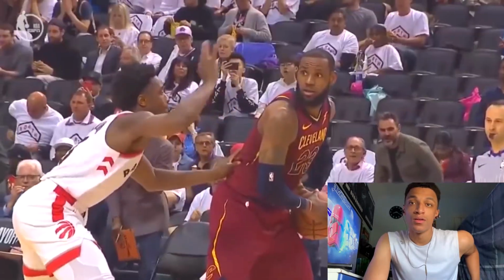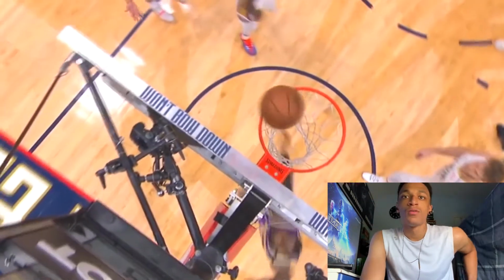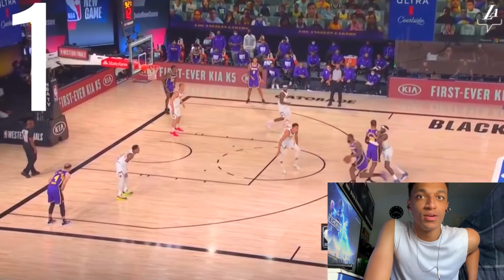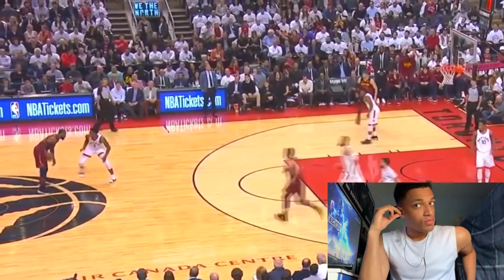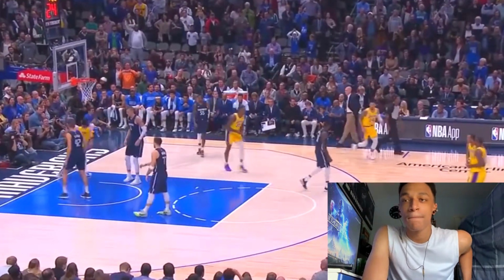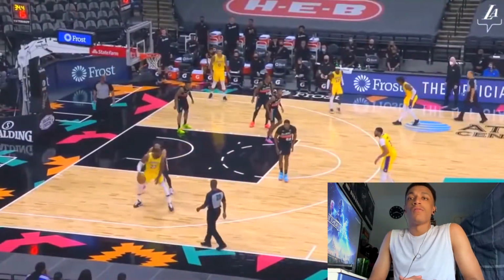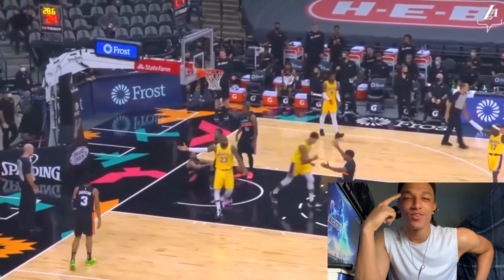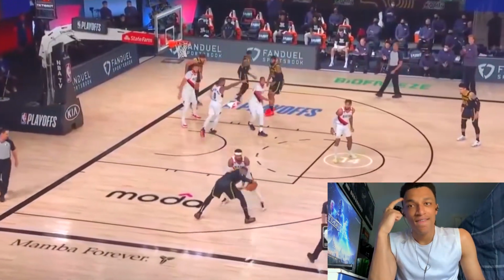I'VE GOT LEBRON'S VISION! | Can You Make Reads Like LeBron James? | Reaction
Did you do better than me?